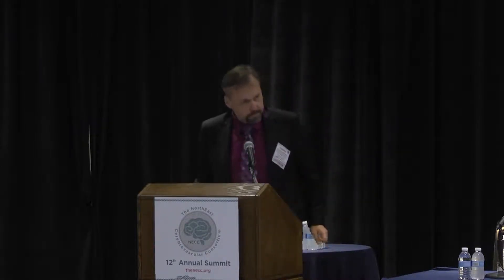Thursday7 NECC 2017 ISC Highlights Demchuk Thaler Panagos